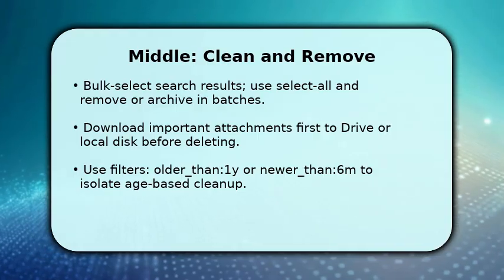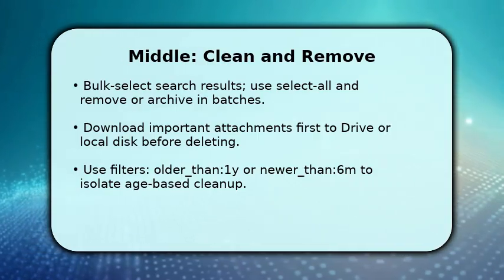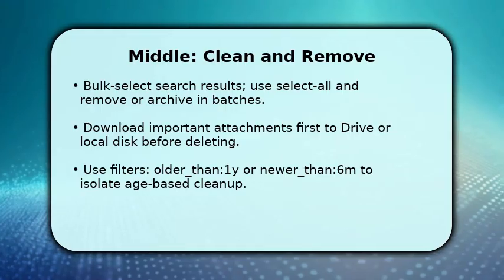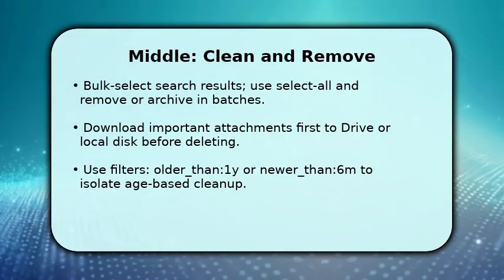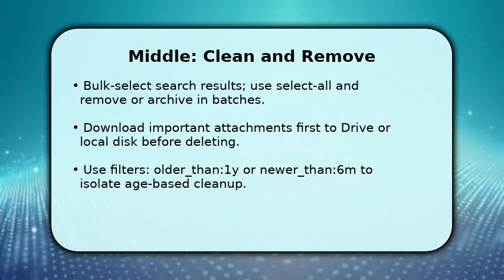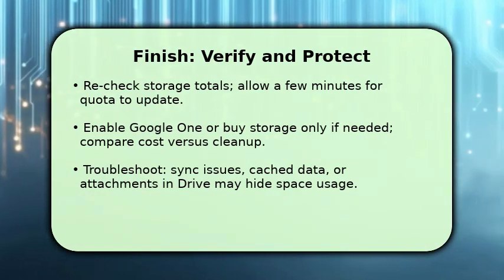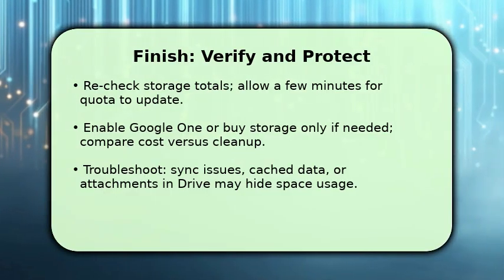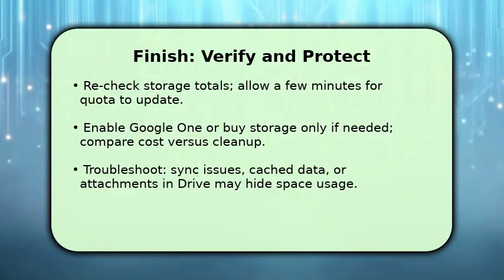How to Fix Gmail Storage Full Problem - Step by Step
Learn how to resolve the 'Storage Full' error in Gmail through a clear, step-bythy guide. This video will walk you through checking your storage usage and deleting unnecessary emails or attachments that may be clogging up space.

Gmail Storage Full, Fix Email Space Issue, Check Mail Disk Usage, Delete Unnecessary Gmail Attachments, Optimize Your Inbox for More Room, Troubleshoot Google Account Storage Problems, Manage Spam and Junk in Gmail, Gmail Cleanup Guide, Increase Email Space on Device or Cloud, How to Free Up Disk Space in Gmail